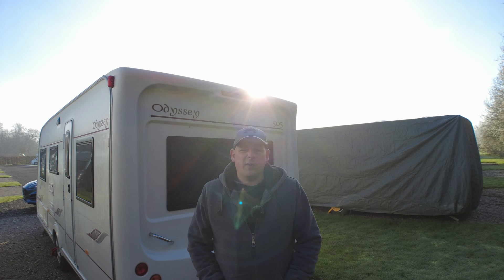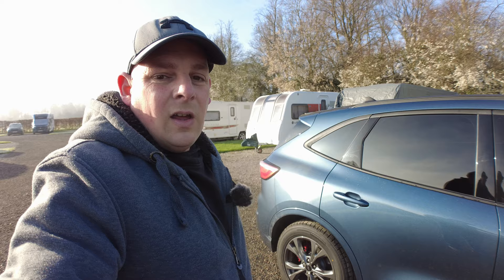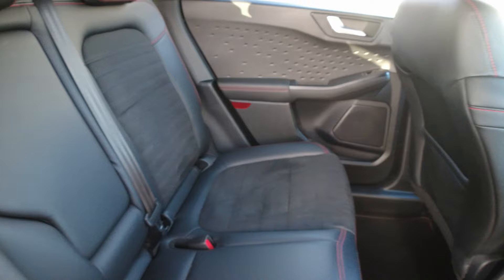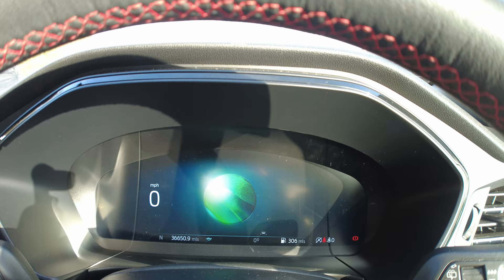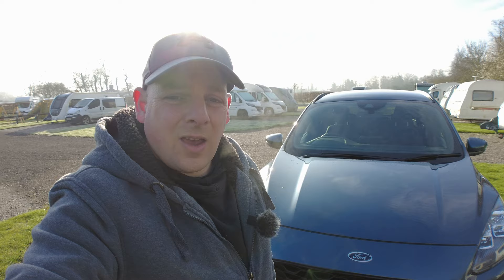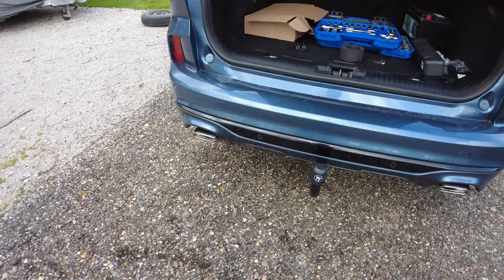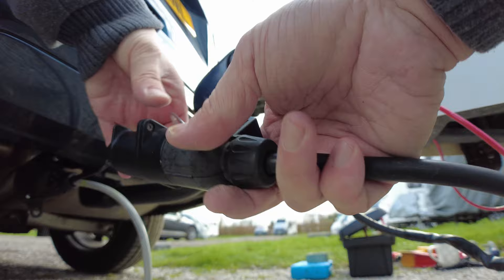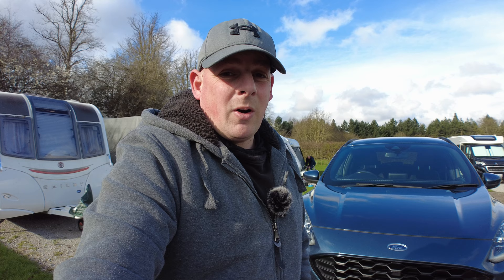The NEW Tow Car for our Caravan!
We have just brought a new tow car which is a Ford Kuga ST-line 2.0L diesel ecoblue
we also had a tow bar fitted to the car at a cost of £860